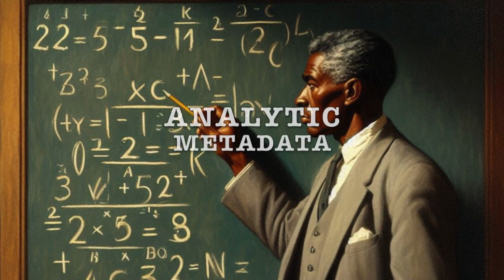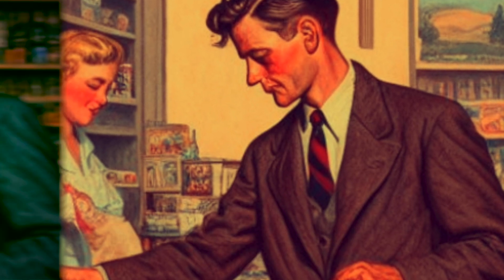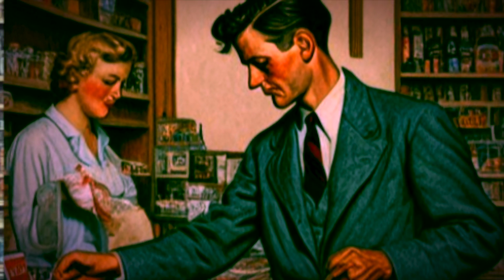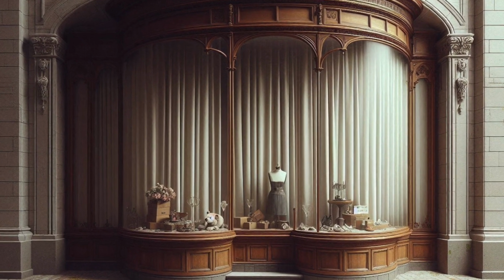Spying on Success: What is Metadata?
A word commonly connected to Competitive Intelligence is Metadata.
Metadata is simply information that describes, or provides context for, other data.

Anytime you collect data, there is also metadata available.

This video describes three types of metadata
1. Parametric
2. That which is created through analysis, and
3. Metadata that occurs when data is missing.

Let’s look at parametric metadata first.

An example of parametric metadata is the information that accompanies digital photographs. This metadata provides context for the photograph, including the date, location, camera aperture, and other information that provides context for the photograph.

This data might sound like a convenience, but it can have real implications.

For example, courts in Canada have disallowed disability benefits to individuals after finding date-stamped photos that disproved their disabilities.

In a similar case, this Russian Soldier’s Facebook selfie targeted his location in Ukraine.

In each case, the parametric metadata created context for the real data, the photograph.

Now, let’s create some metadata that is created though analysis.

Suppose you take a suit to the cleaners.

As a standard practice, the cleaner checks the pockets and finds three receipts in your pocket.
All three receipts are from the same store.

There is apt to be an order number, or some other unique identifier on each receipt. If the receipts were computer generated, those identifying numbers are apt to be sequential. For now, we’ll refer to these numbers are order numbers.

If the order numbers ARE sequential, and they probably are, we can create the following metadata:

Since the order numbers are sequential, by default, we know the sequence in which these orders were placed. This sequence is metadata.

If you subtract a smaller order number from a larger order number, you can calculate the number of orders placed between those two orders. This is also metadata.

If the receipts are dated, and they most likely are, you can use the same method as before to discover how many orders were placed between two dates. That is also metadata.

When you study metadata, you become amazed at the information people throw away.

Metadata is also created when the data it describes is missing!

In this scenario, you’ve been window shopping for a little gift for yourself. You’ve been watching it daily, hoping the price will go down. Than one day… It’s gone.

You’ve just discovered metadata indicating that the product is either discontinued, or more statistically likely, out of stock.

Seeing how long it takes to restock is metadata that exposes their fulfillment process.

Seeing how many replacements the store bought creates opportunities for you to:
1. Calculate the products rate of sale
2. Determine if the product is gaining or losing popularity,
3. How the physical location of the product in the store, affects sales.

Then again, if a group of products went missing at once, it may represent the end of an agreement or a supply line issue.

Four things to remember about metadata:
1. Metadata describes, or creates context, for other data.
2. It always exists.
3. It can be created through analysis.
4. It exists even when the target data is missing.

Book describes how metadata often has more intelligence value than the data it describes.